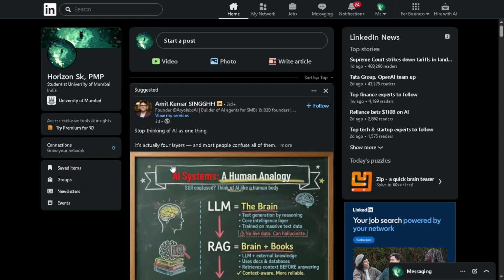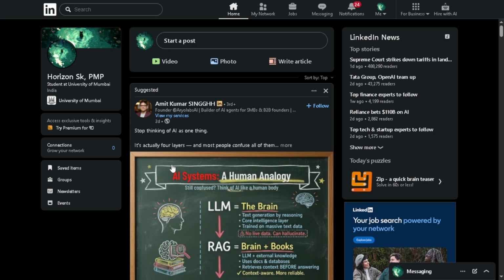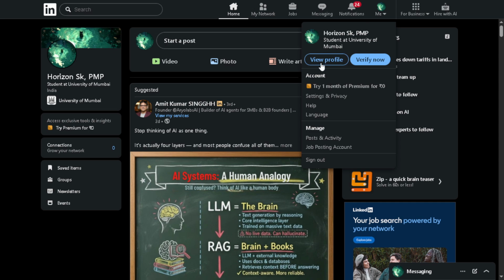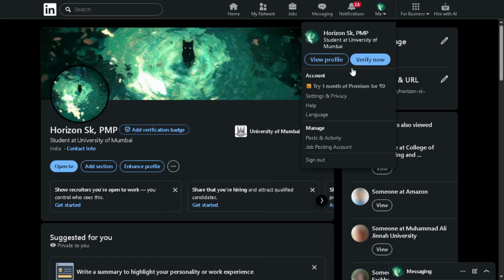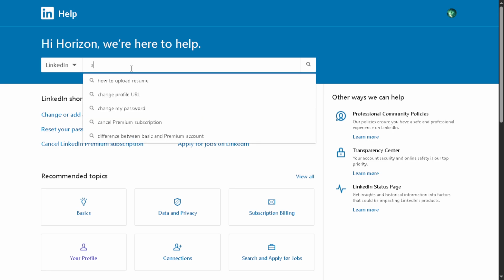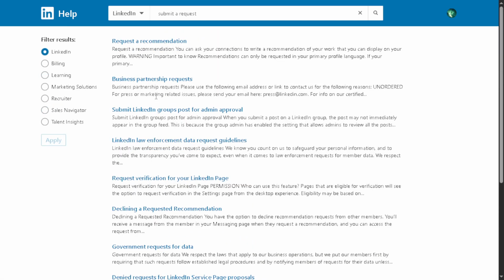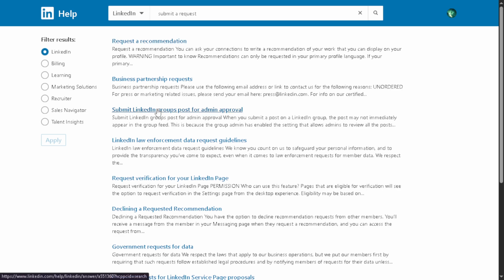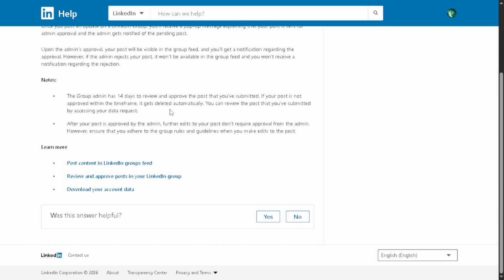How to Fix the LinkedIn You’ve Already Submitted Request Error (2026 Guide)